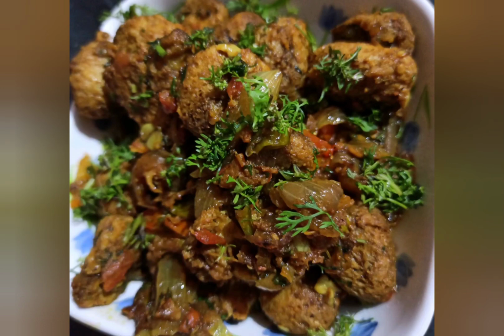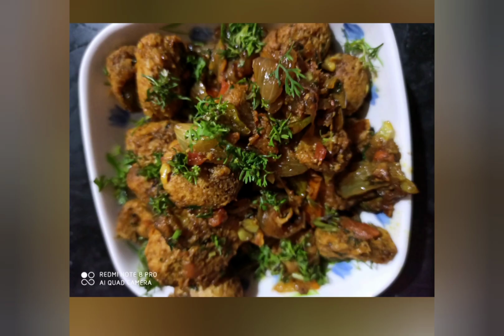CHINESE STYLE SOYA CHUNKS SABJI # EASY AND TASTY TO PREPARE FOR BEGINNERS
Soya chunks are the rich source of protein. When no other option for preparing sabji Soya chunks are the best healthy option to go through.

Do
KEEP SUPPORTING